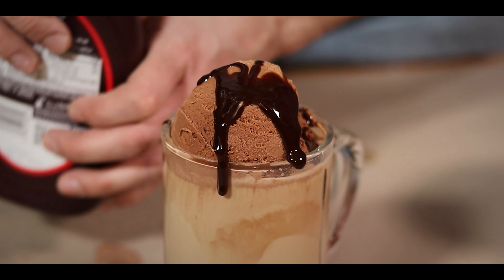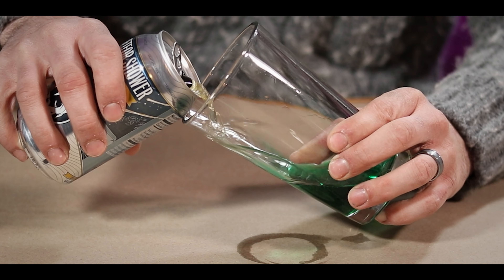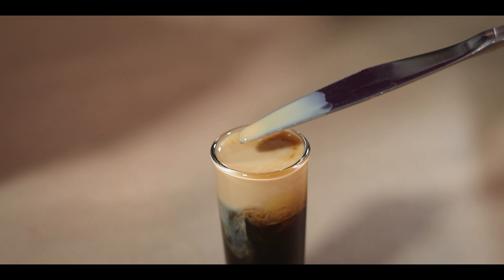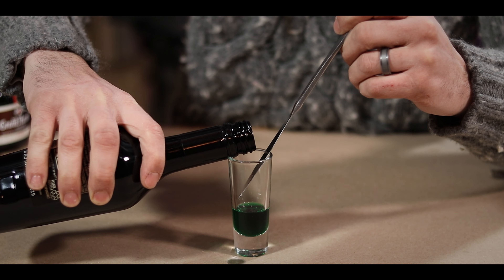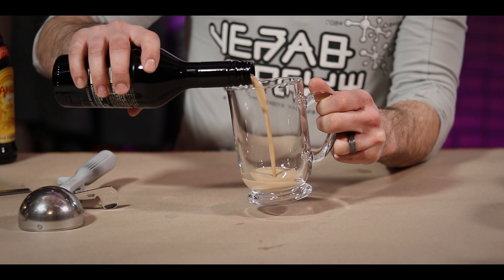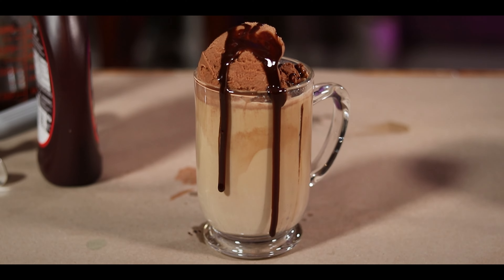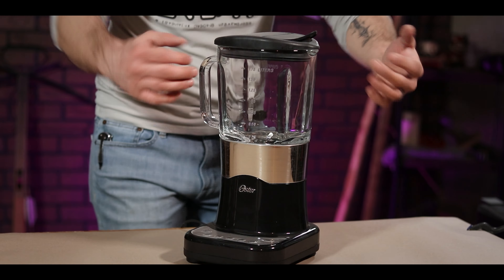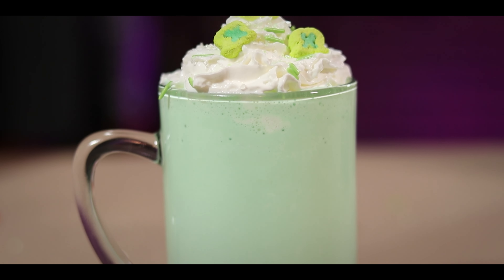Top 5 Simple Cocktail Recipes for St Patrick's Day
St Patrick's Day is almost upon us, and what better way to celebrate than to learn how to make these cool but simple cocktail recipes. Cheers!

🌳 Support and Contact!

📫 Skill Tree Mailing Address:
Skill Tree
9 Cornerstone Square, Suite 335
Westford,  MA 01886